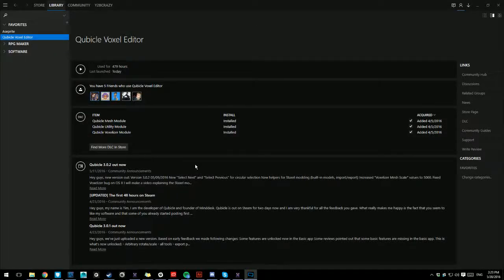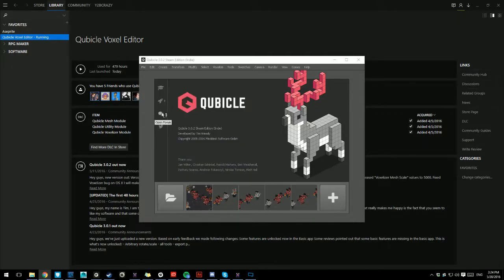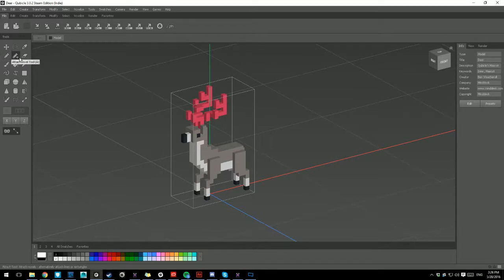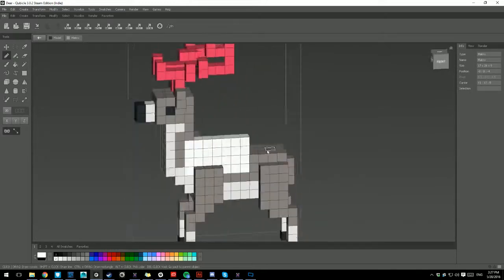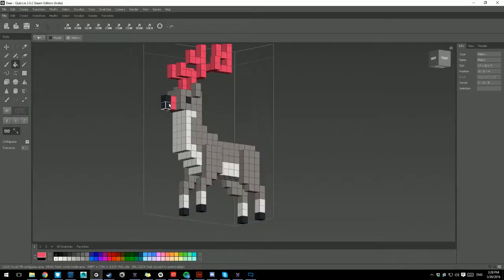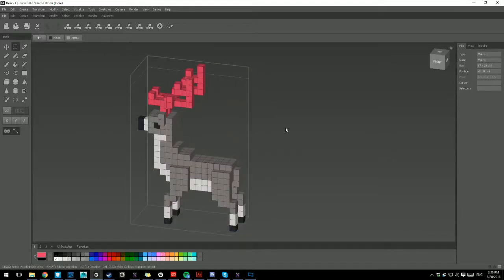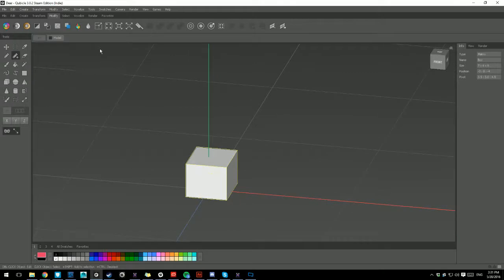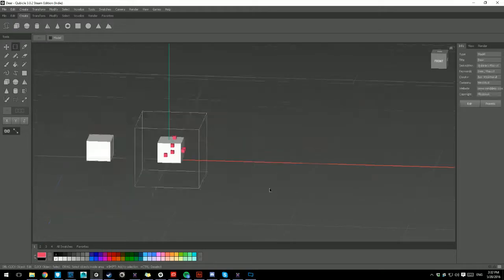How to Qubicle #1 - The messy basics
Sorry if this feels messy haha, first video in a long while, i just hope this helps clear anything up with the tool! I'll definitely start doing more again.